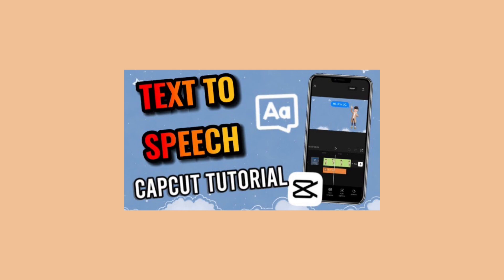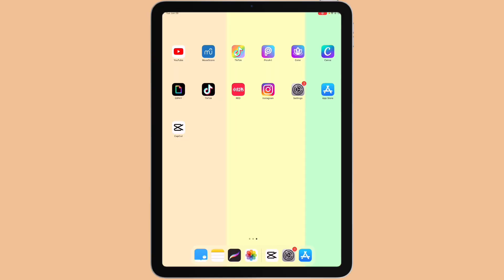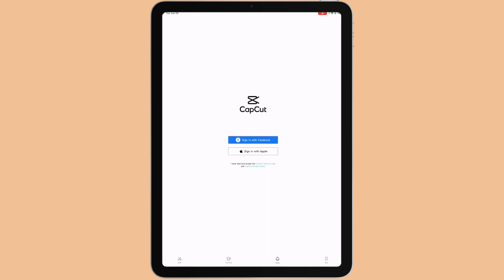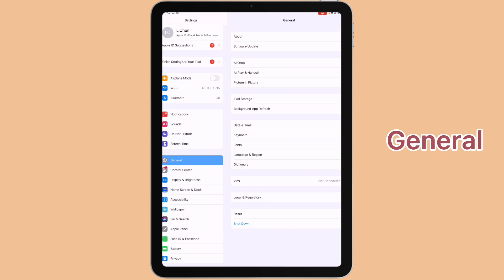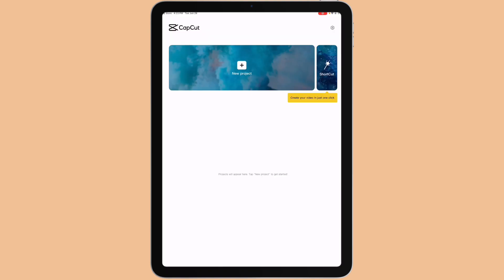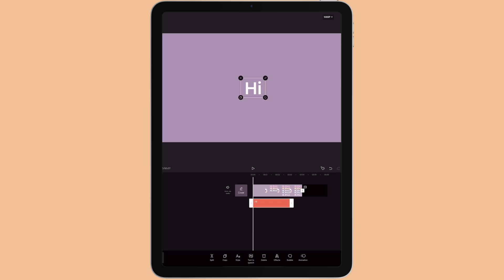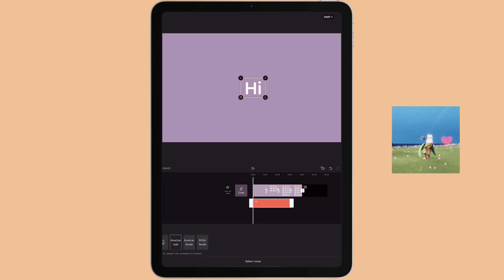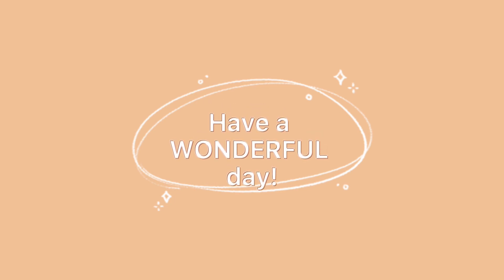How to Change Text to Speech Function from English to Japanese (vice versa)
I got some questions about how to change their Text to Function to English from Japanese/Korean. Hope you will find this video to be helpful.
S o c i a l s
A p p  u s e d
📲  ┊CapCut